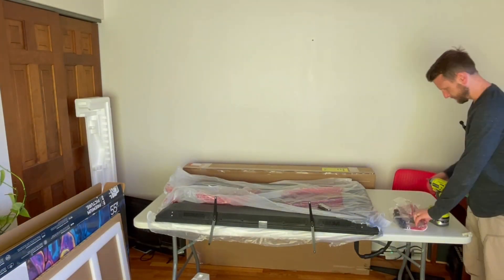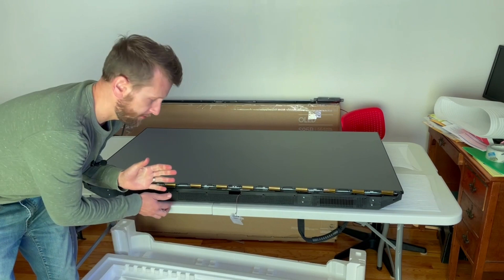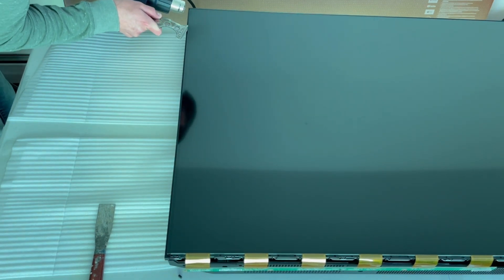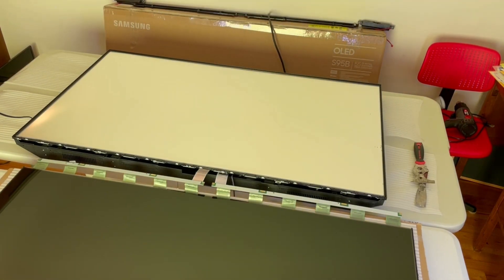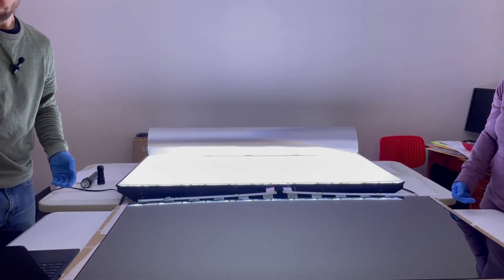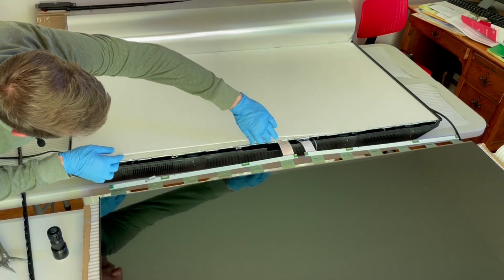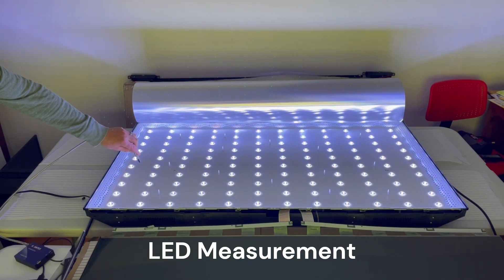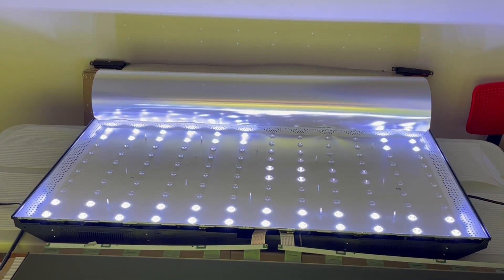Inside a TCL Roku QLED TV with the LCD removed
Deep inside a Roku TCL QLED TV (5 series 55S555, 2022/2023) I take this TV apart and operate the LCD separated from the backlight. You can see that it is actually partially transparent and see how the color filters operate to generate colors. Also I take a look at what is generating color in the back light unit (BLU) including the LED and phosphors and quantum dots. A new technology using an extruded QD part is used in this TV (xQDEF) which is pretty neat. Finally, some analysis of the color converting materials (QD, Phosphor) and looking at the full-array local dimming (FALD) capabilities of this TV.

Useful tools I use in my teardowns:
Mini screwdriver set for electronics
Heat gun
Blue light blocking glasses
Nitrile gloves
Cut-resistant gloves
iFixIt heat pad and tools
Digital calipers
Digital film micrometer